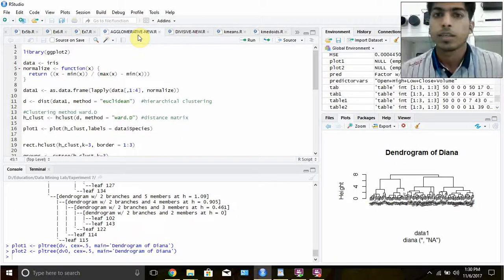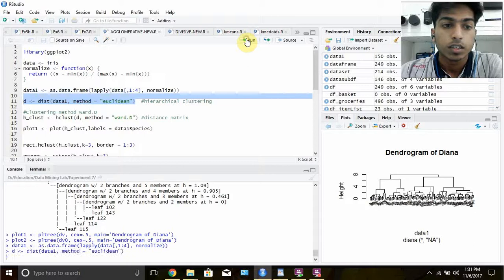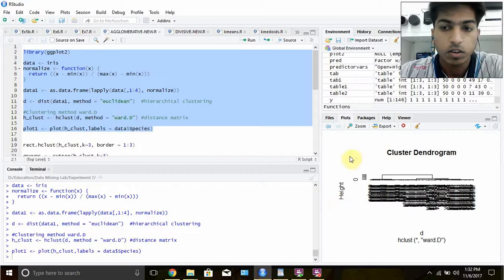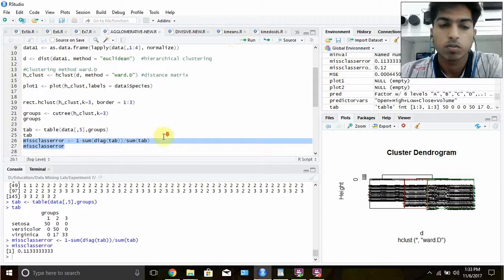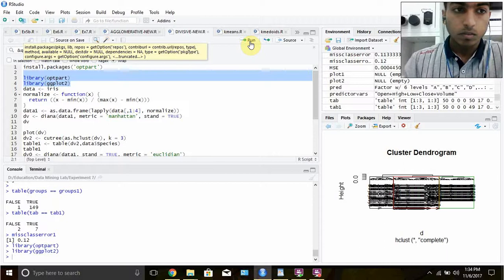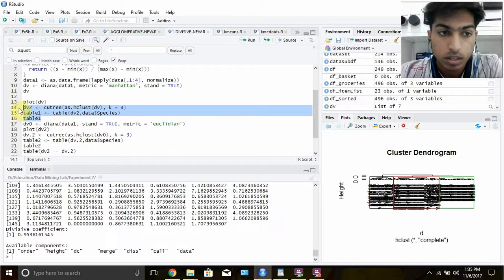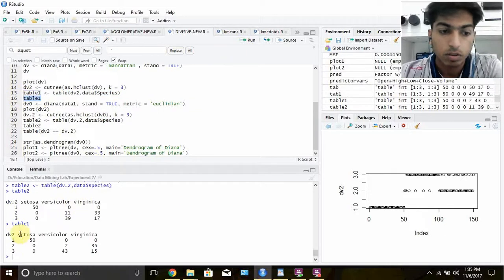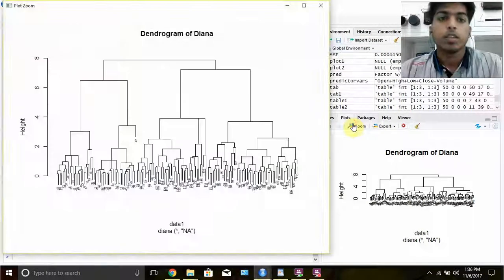Experiment 9 Data Mining Lab